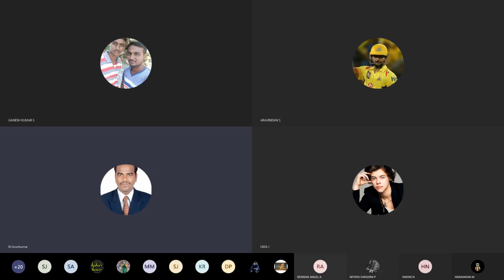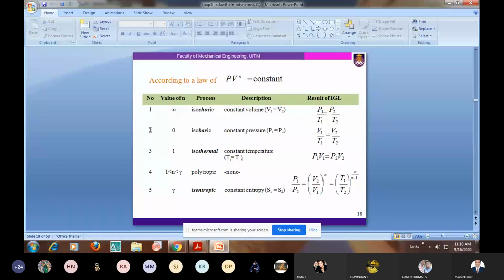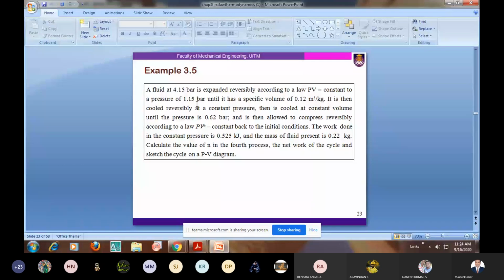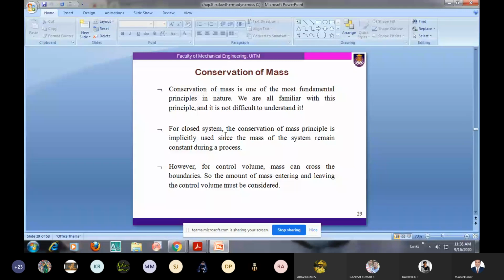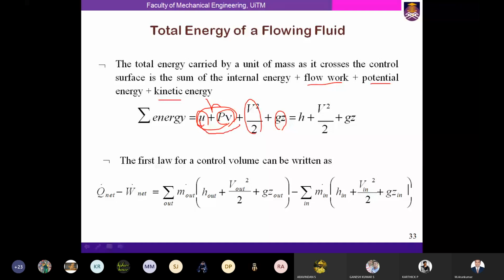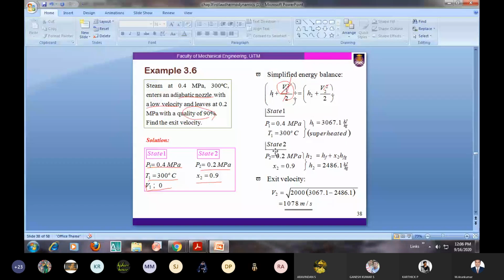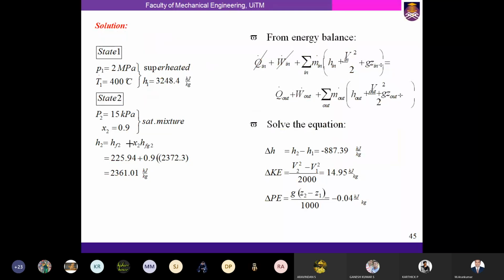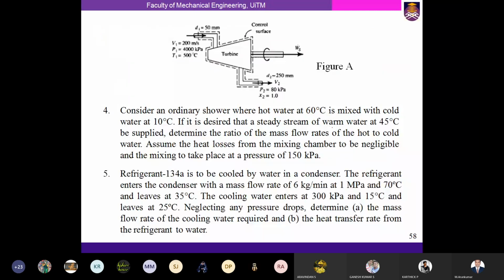AU5351 TTE 9 09 16 video